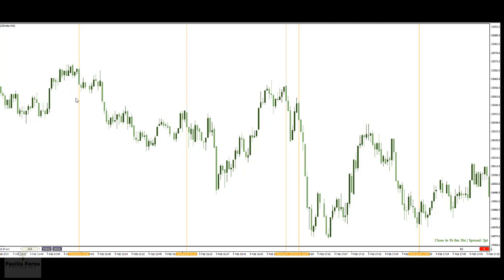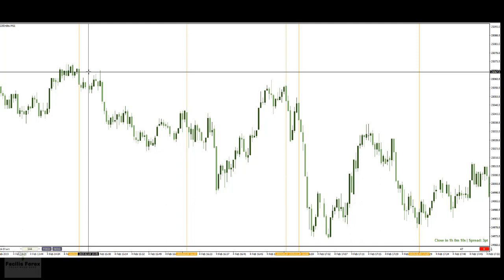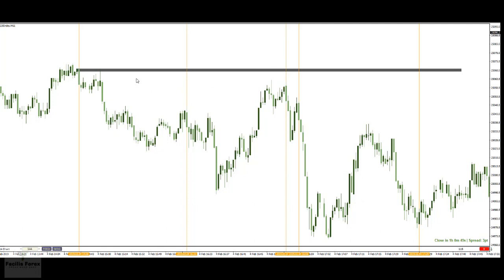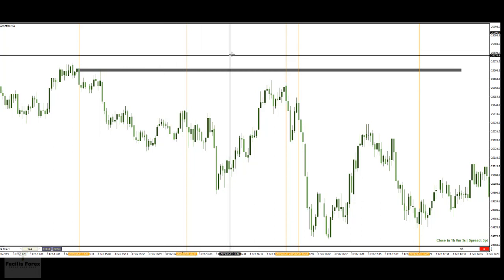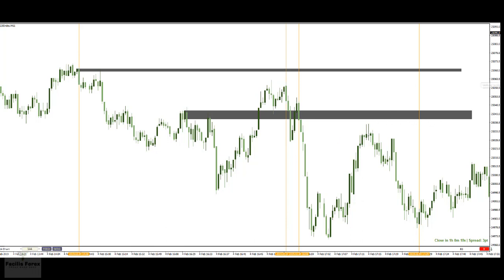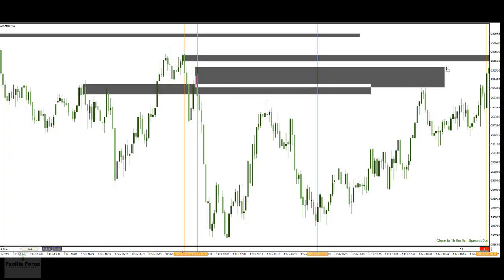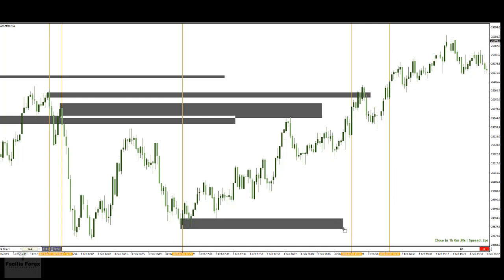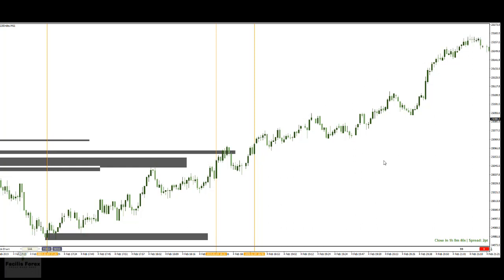How To Easily Identify Supply and Demand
In this video, I explain how I determine good areas of supply and demand on the Dow30 tickchart using engulfing patterns.

If you would like access to **FREE** daily setups utilizing the FXMath predictor and scanner, simply follow the link below -
that's it!  These setups are not guaranteed winners - you must decide on your entries.  However, with proper confluence
and risk management, you'll find that many of these are winners.  This is exactly how I became a believer of FXMath.
After using free signals for a month or so, I was confident enough in the product to begin using it full time.

By viewing any material or using the information within this site, you agree that it is general educational material
and you will not hold anybody responsible for loss or damages resulting from the content provided here by “Facilis Forex"
or its staff. Futures, options and spot currency trading have large potential rewards but also large potential risk.
You must be aware of the risks and be willing to accept them in order to invest in the futures, options or currency markets.
Don’t trade with money you can’t afford to lose. This website is neither a solicitation nor an offer to buy/sell futures,
options or currencies. No representation is being made that any account will or is likely to achieve profits or losses similar
to those discussed on this website or in any of its material. The past performances of any trading system or methodology is
not necessarily indicative of future results.

advice provided by Facilis Forex is general product advice only, and may not be suitable for everyone. Please consult your
licensed financial consultant to decide if trading in Foreign Exchange is suitable for your personal financial situation.